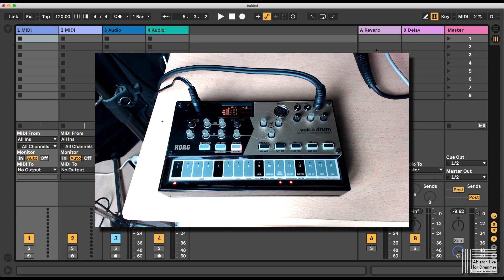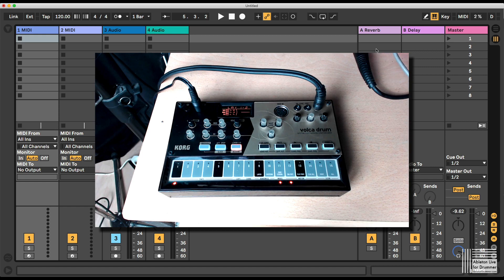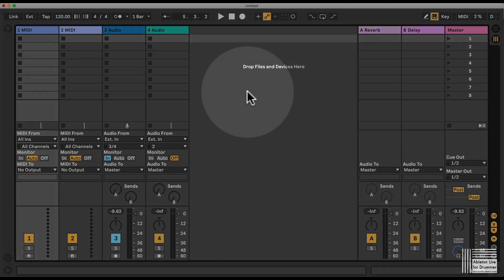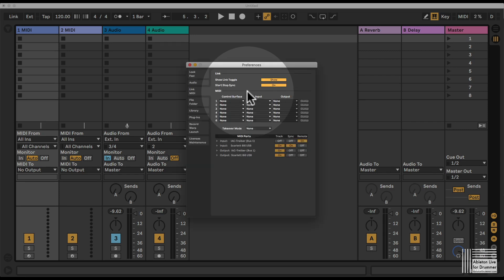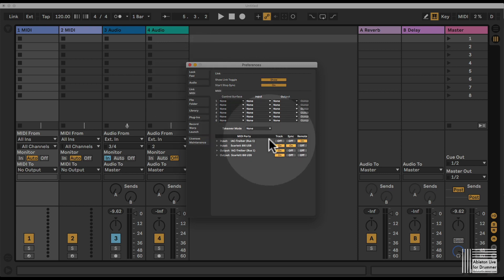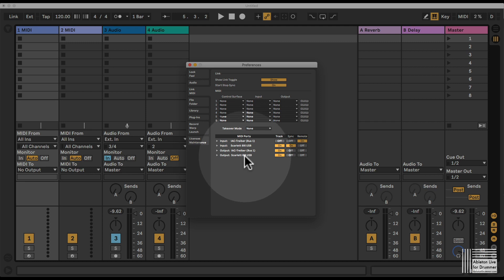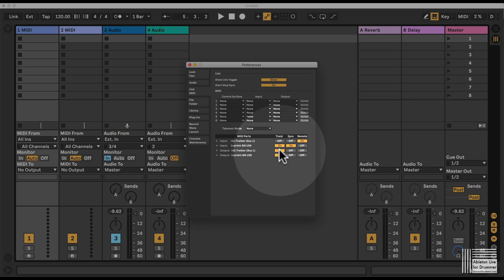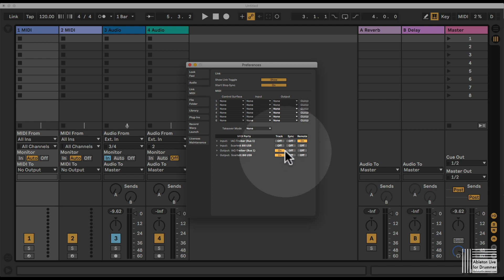MIDI Connection - Iso Volca Drum Editor - Tutorial 1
Created by the leading man in the world of E-Drumming and Ableton Live the Korg Volca Drum Editor from Tobias Hunke

The Volca Drum Editor is a Max for Live device which lets you edit, control, save and recall every parameter from the Korg Volca Drum digital percussion synthesizer within Ableton Live. This could become handy for storing and recalling presets, automate sound changes while playing and accessing parameters in a more structured and better overview